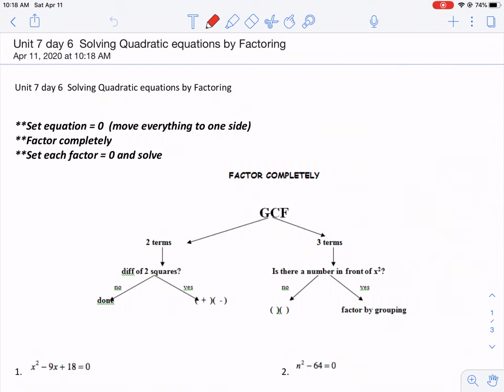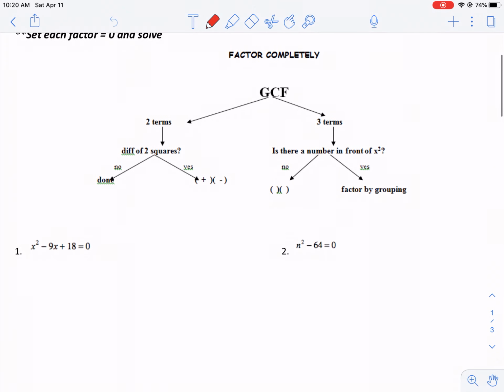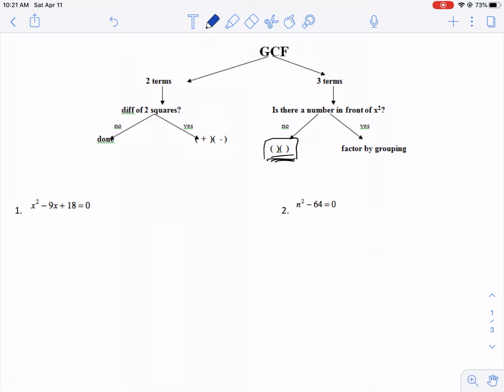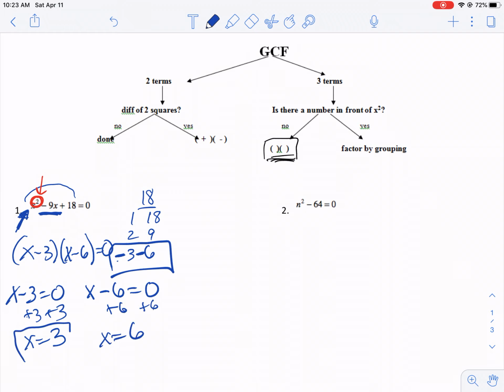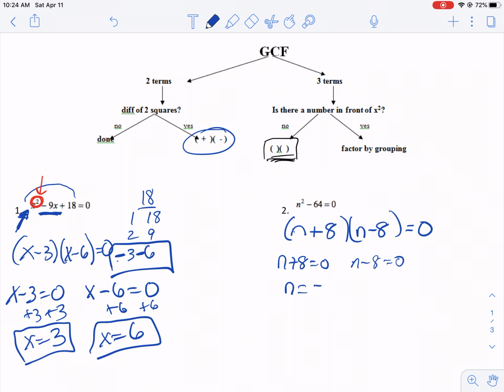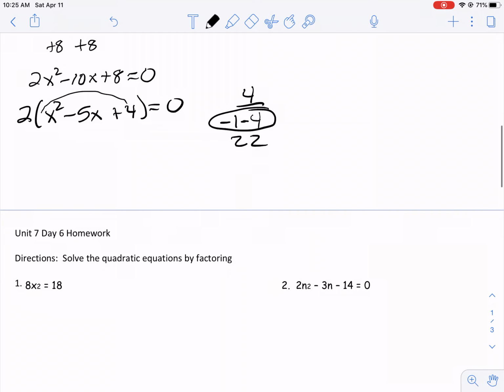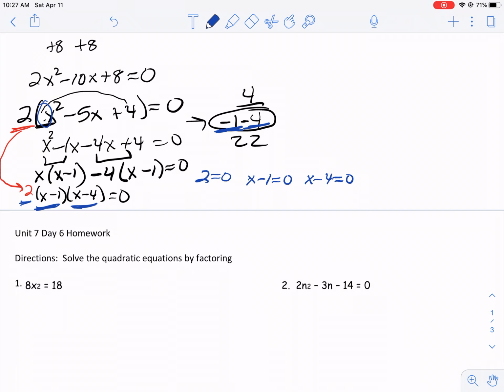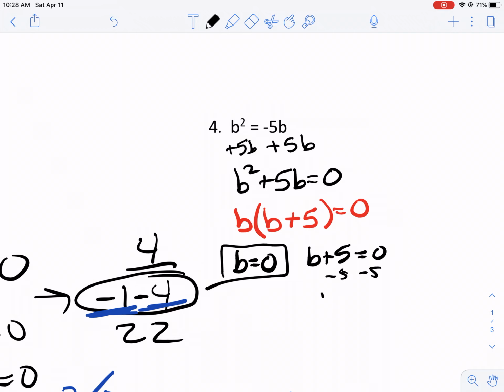Alg 1 unit 7 day 6